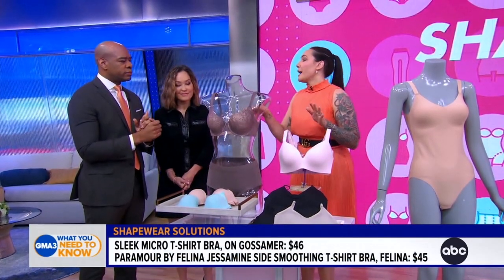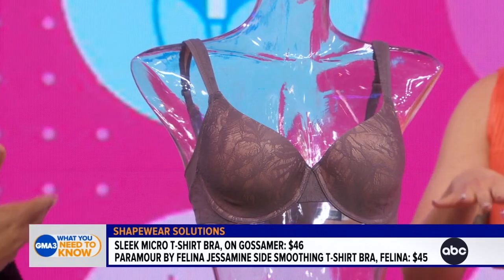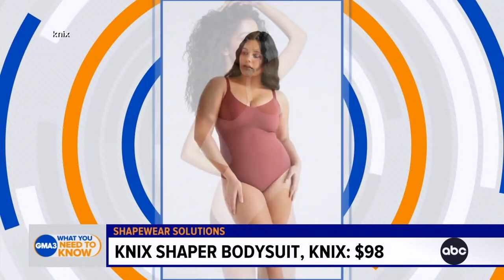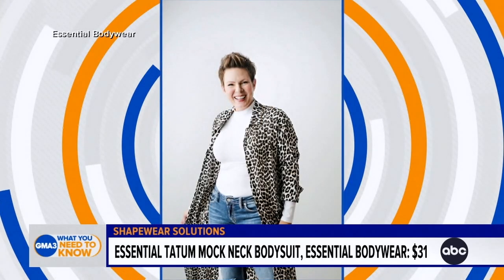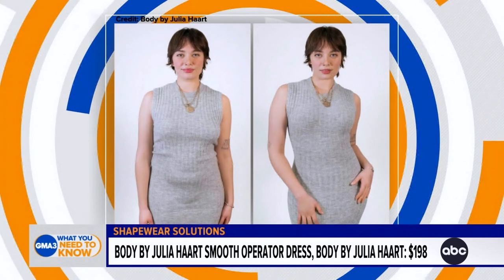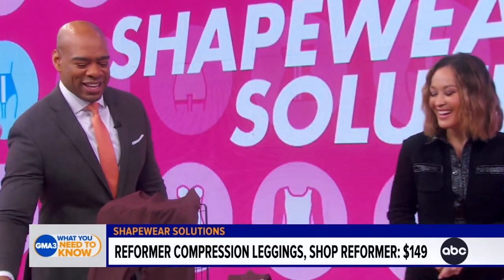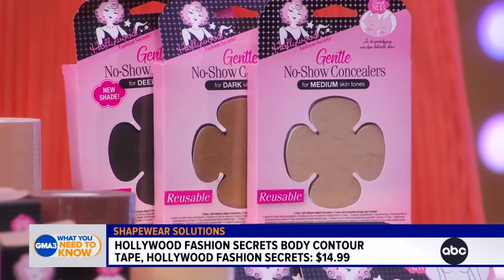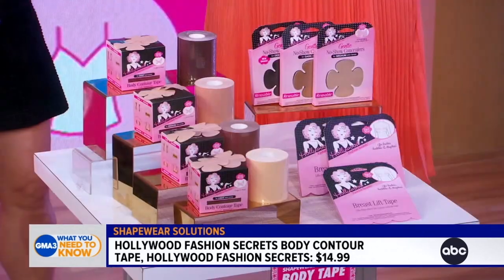Refresh your wardrobe for the New Year Inside and Out!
Jené shows viewers how the right bras and shapewear can refresh your wardrobe inside and out.